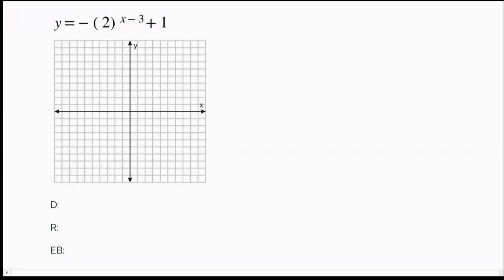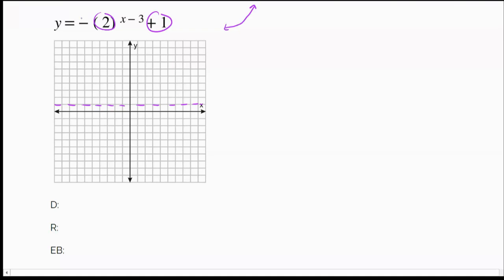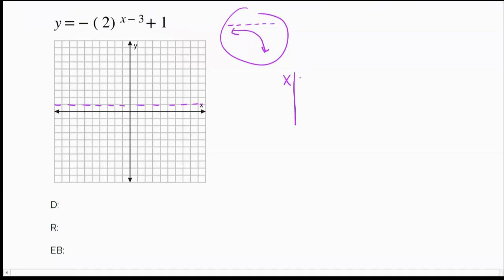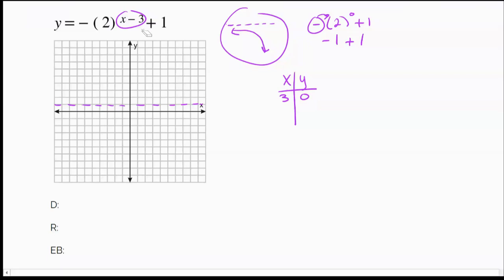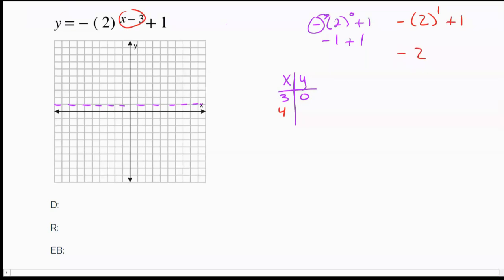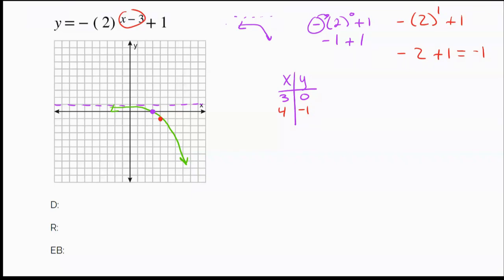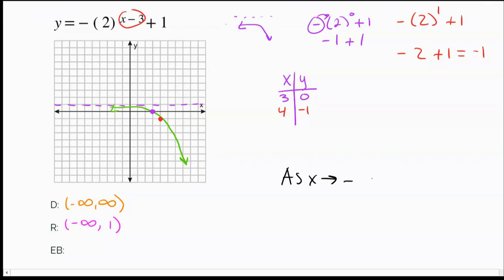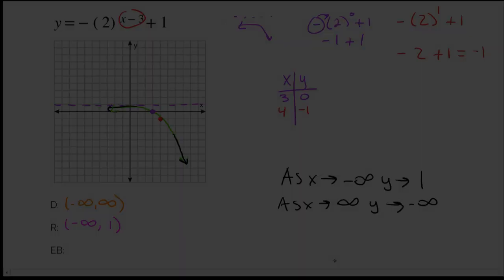Alg 2 Graphing Exponential Equations 2